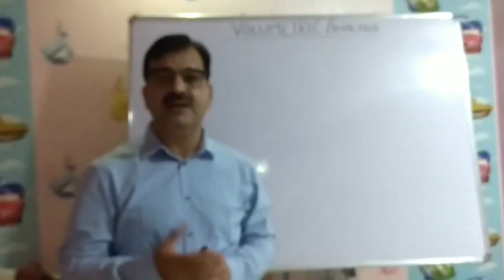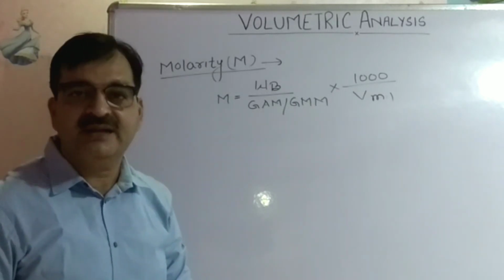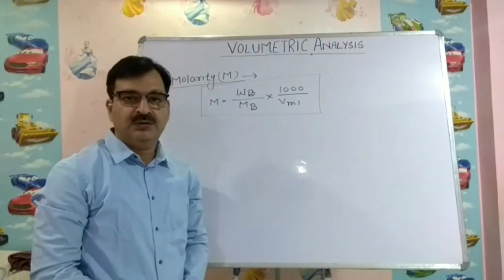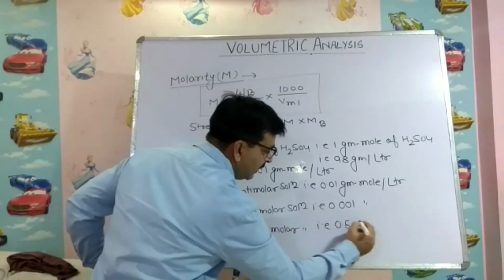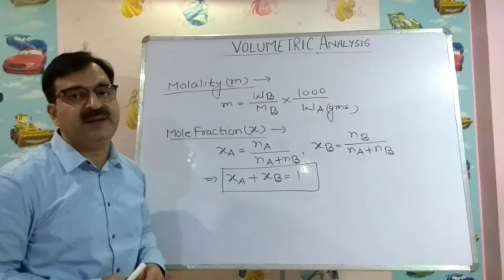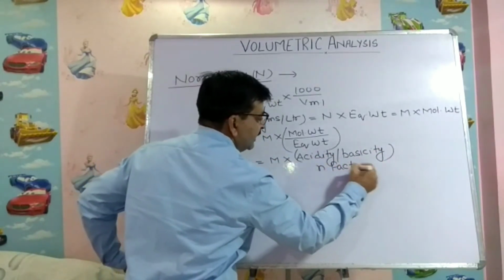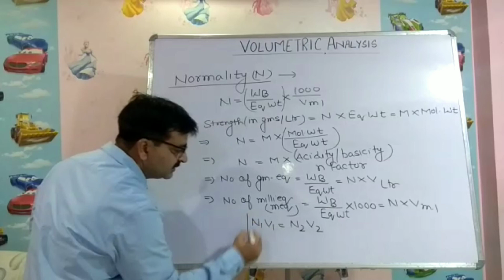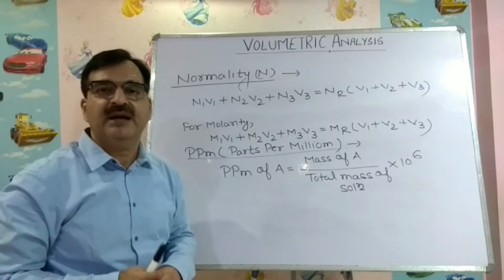VOLUMETRIC ANALYSIS CLASS 11